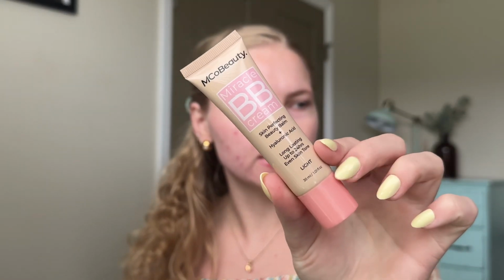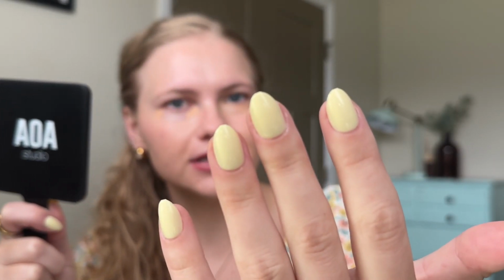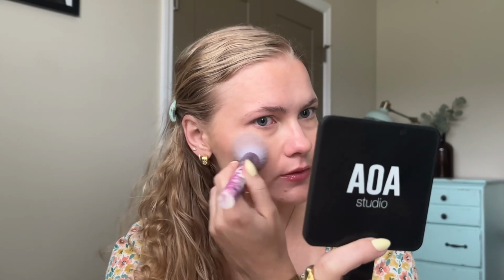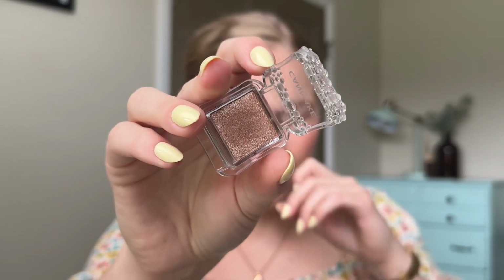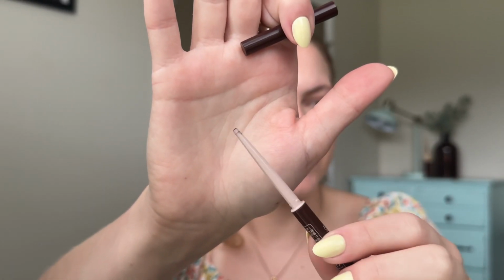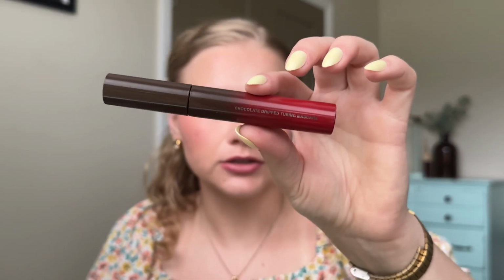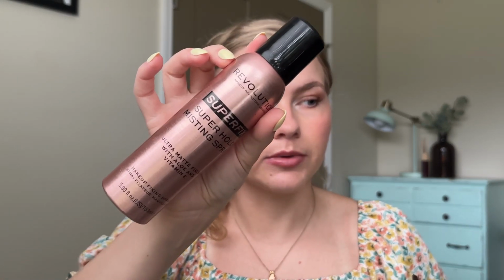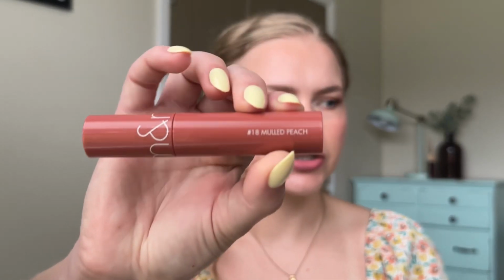Get ready with me | summer makeup edition☀️💄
Get ready with me as I dive back into some of my longtime makeup favorites and rediscover a few underutilized products from my collection. This look is all about lightweight coverage and effortless summer vibes!

If you’re into natural, soft summer makeup looks, and using what you already have, let’s chill and get ready together!

In this video:

•Everyday summer makeup routine
•Revisiting old faves + hidden gems
•Minimal makeup for hot weather
•Real-time GRWM

MCoBeauty Miracle BB Cream (Light)
e.l.f. Complexion Duo Brush
Too Faced Travel Size Born This Way Concealer (Cream Puff, a little dark)
Glamnetic Press On Nails (Pastel Yellow, Short Oval)
bareMinerals Mineral Veil Translucent Setting Powder
JUNO & Co. Microfiber Makeup Sponge
e.l.f. Primer-Infused Bronzer (Forever Sun-kissed)
essence Pure Nude Highlighter (10 Be My Highlight)
essence Pure Nude Baked Blush (Bold Heart)
CANMAKE City Light Eyes (01 Russet Brown)
CANMAKE Creamy Touch Liner 1.5mm Slim Eyeliner (07 Azuki brown)
e.l.f. Wow Brow Gel (Taupe)
Revolution Beauty Superfix Misting Makeup Setting Spray
Rom&nd Juicy Lasting Tint (#18 Mulled Peach)
NYX PROFESSIONAL MAKEUP Lift & Snatch Eyebrow Tint Pen (Blonde)

ABOUT ME🫶
Hey, there! I’m Rachel, a hair & makeup artist located in South Georgia with my husband + 2 labs. My entire life, I’ve had a passion for beauty and am so thrilled to be able to share it with y’all. My other joys in life are Jesus, thrifting, chai tea, and quality time with my family & friends🤍